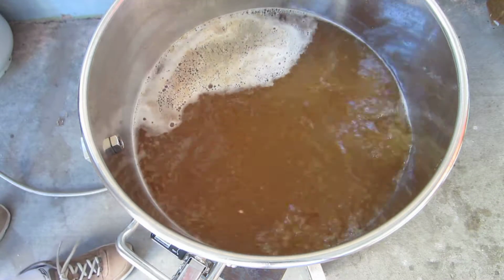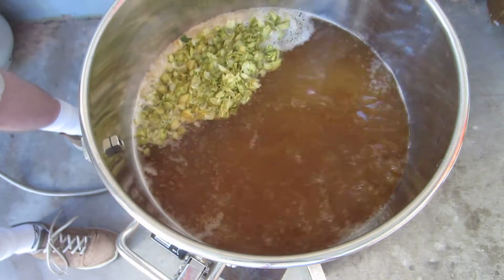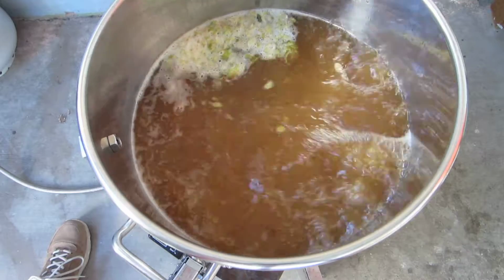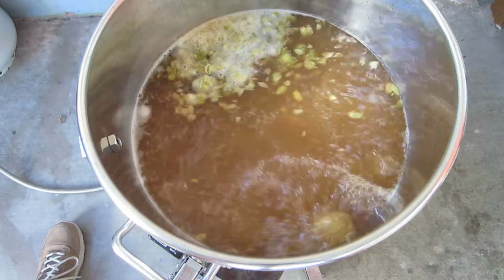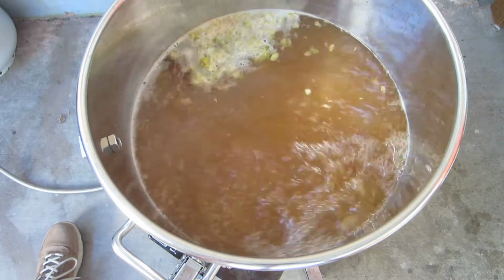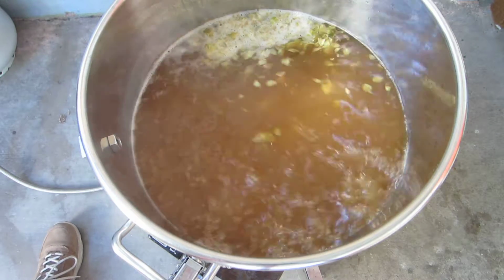Sour Beer 101 - How to Use Hops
Don't use hops in sour beer unless you know what you are doing!